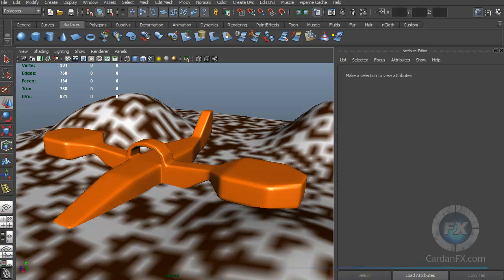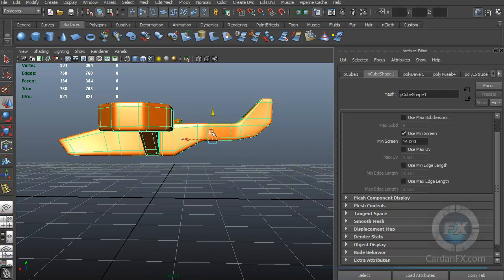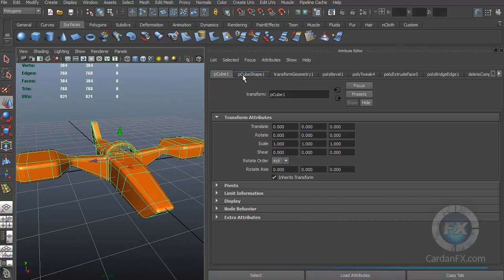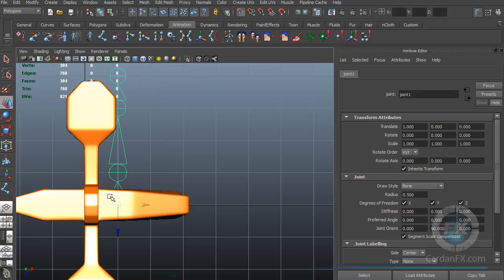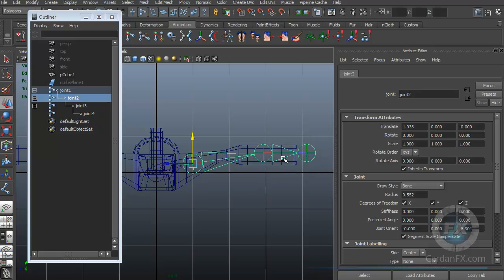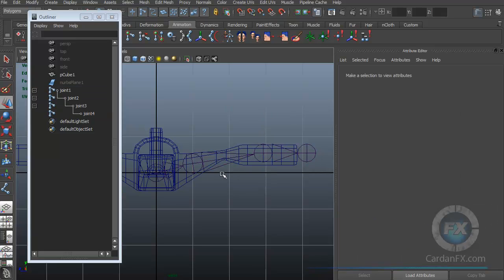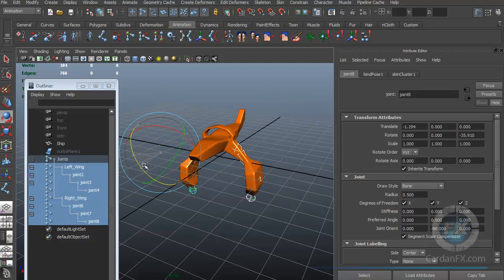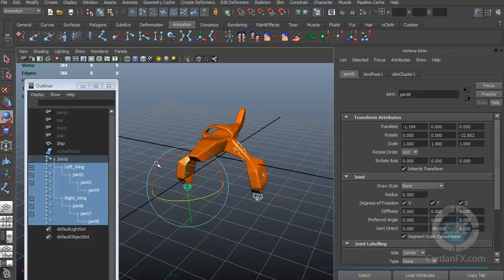07.- Rigging Joints and Bones Free autodesk maya turorials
Tutorial number seven from our free Maya 2013 course. This class is all devoted to joints and bones. This process is called rigging and this system will allow you to manipulate and animate your objects more efficiently.